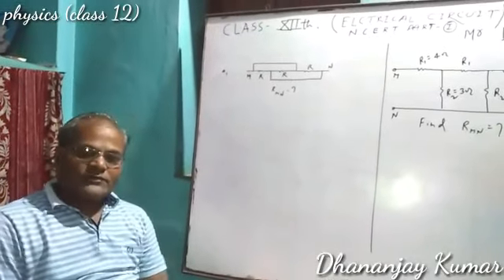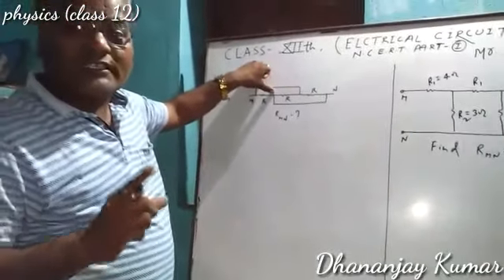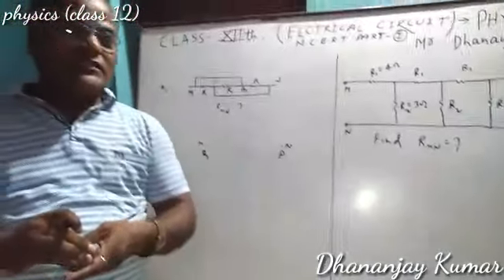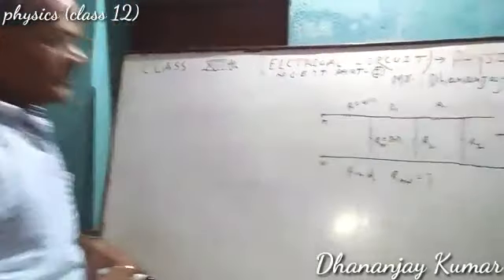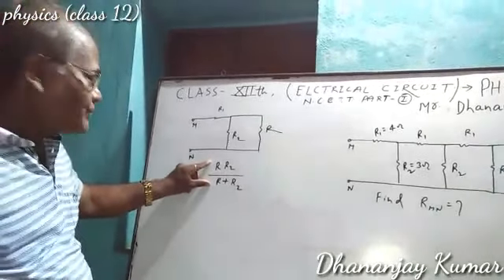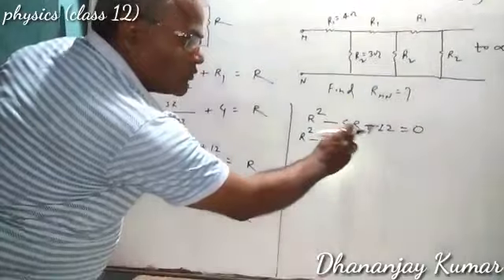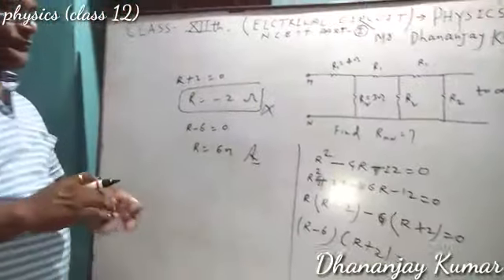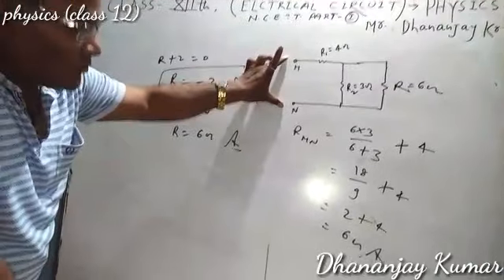Standard 12 Physics